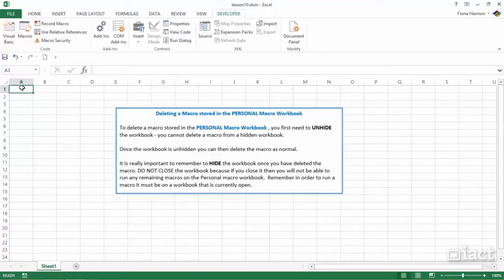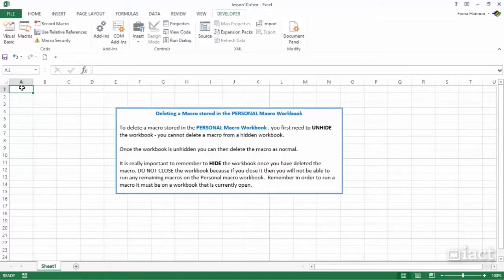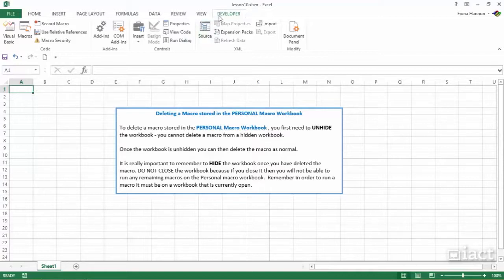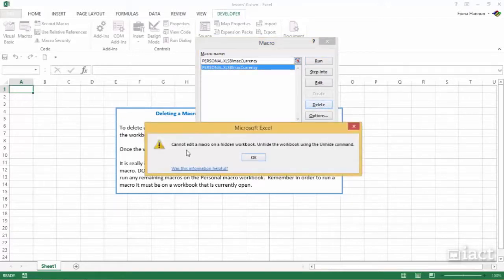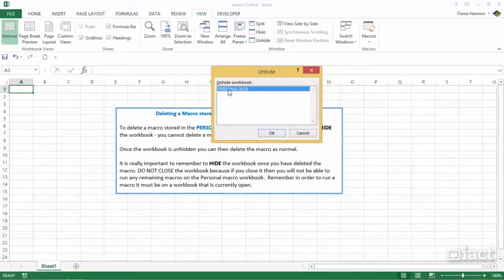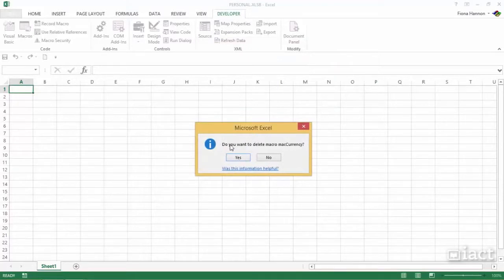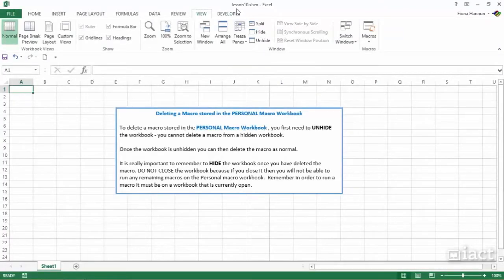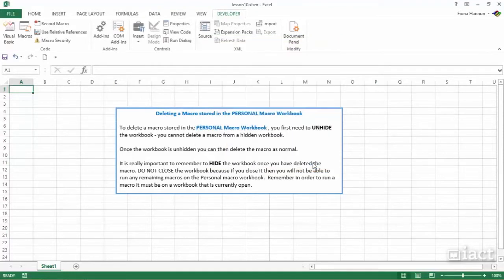Deleting a Macros - Excel 2013 Recording Macros